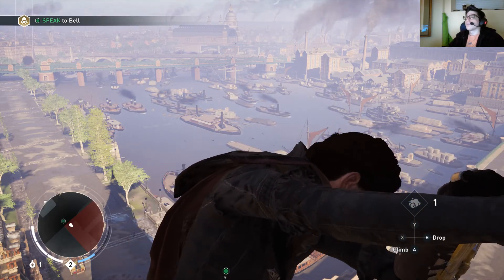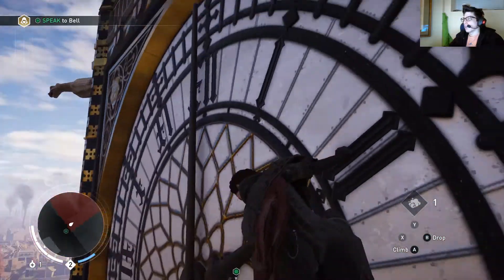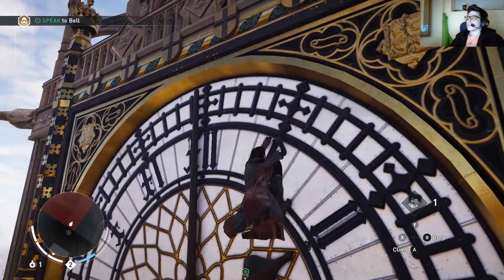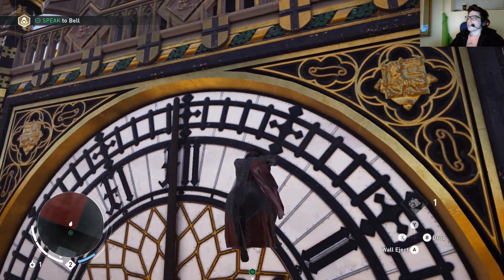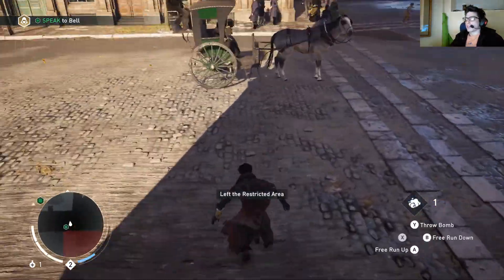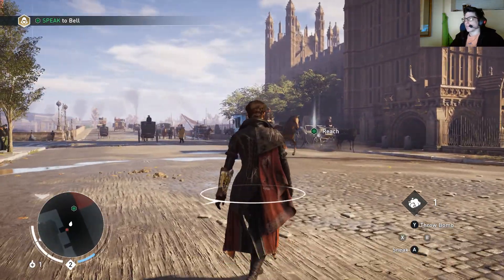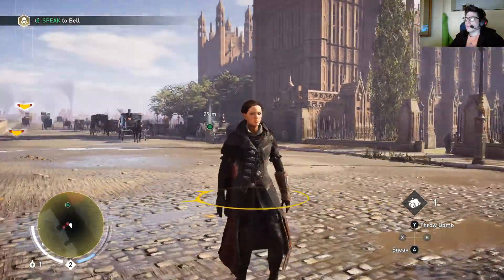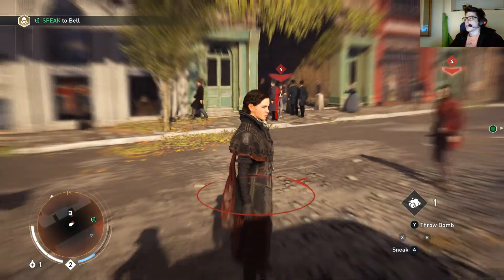Assassin's Creed Syndicate: Big Ben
This is how the Thames and Big Ben looks like in Syndicate.